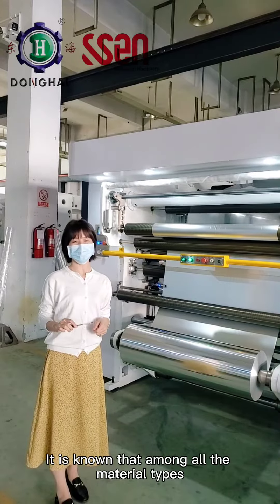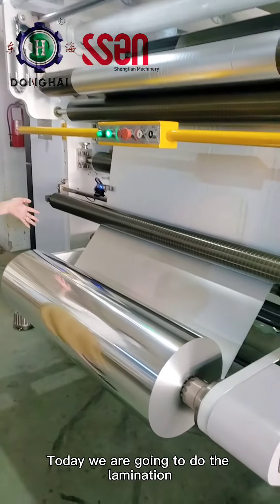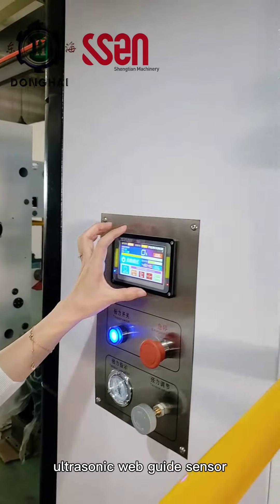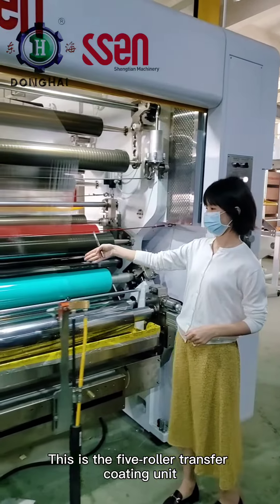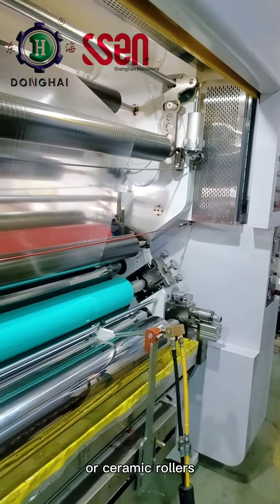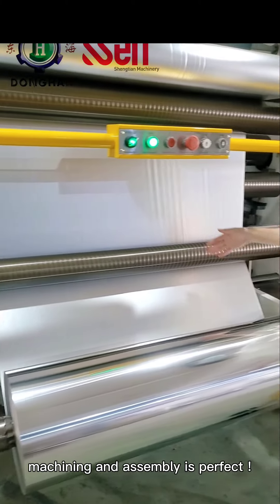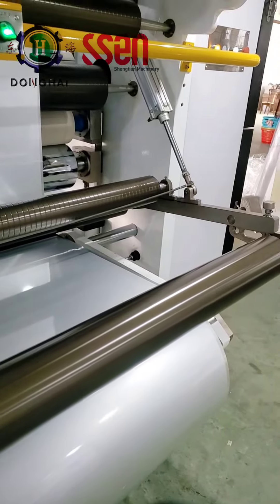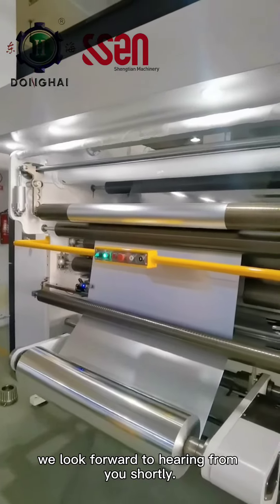Lamination of 1100mm AluFoil (6mic)+PET(12mic),by SEN1650A high speed Solventless Laminating machine